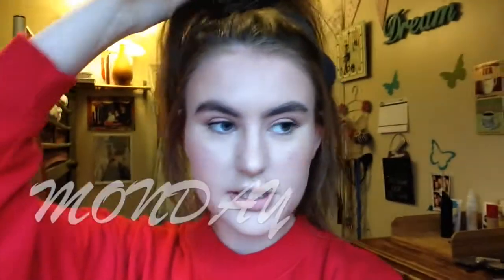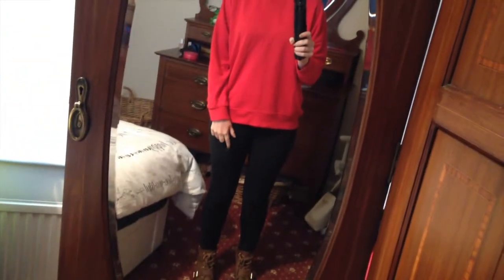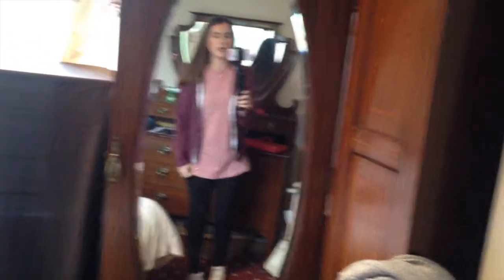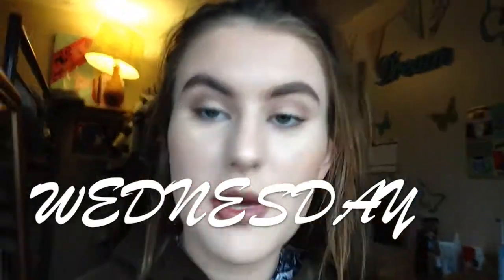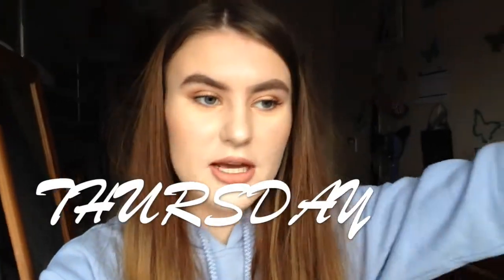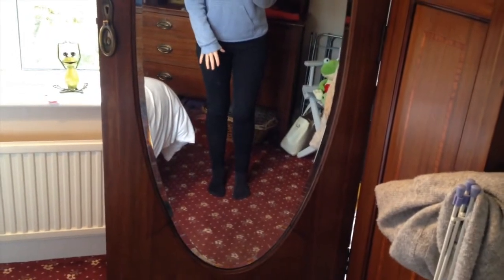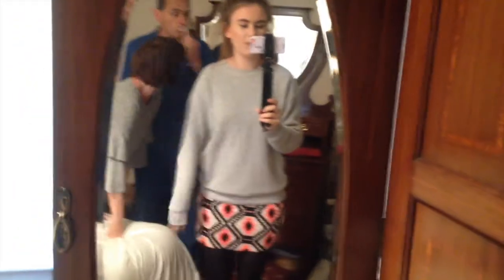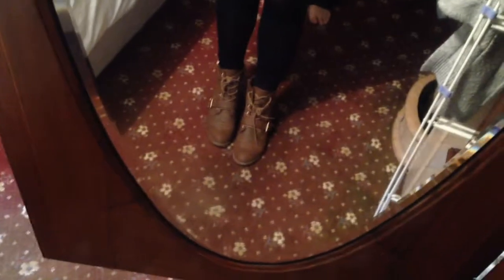SIXTH FORM | What I Wear In A Week! Autumn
Hello there...
Today's video is a video where I show you my hair outfit and make up Monday to Friday and what I like to wear for sixth form during these Autumn months! x